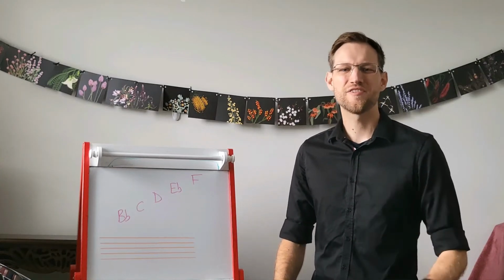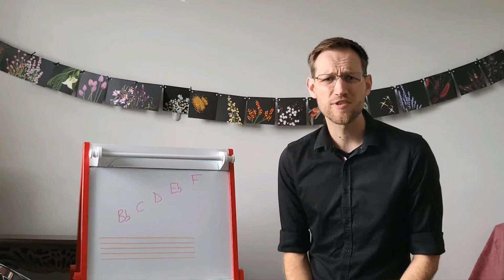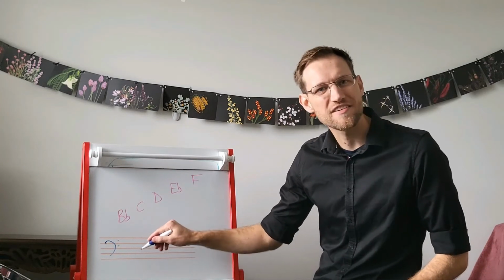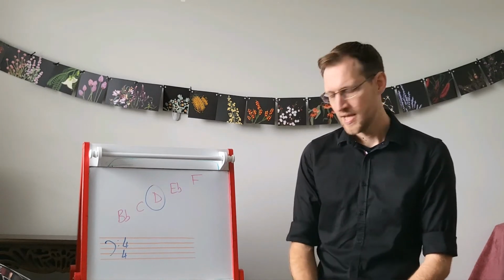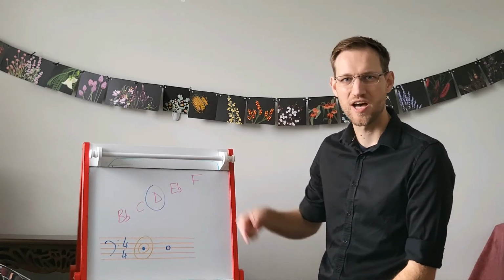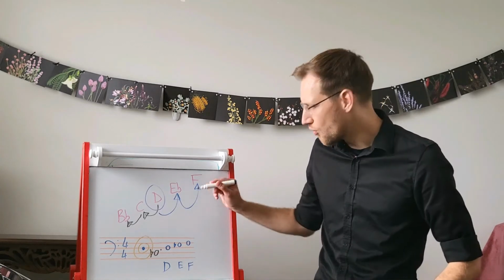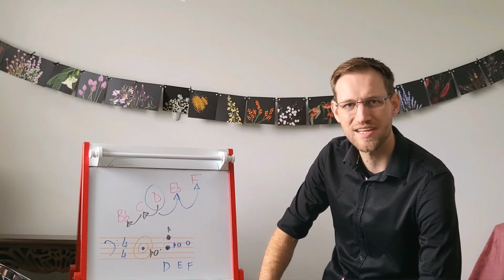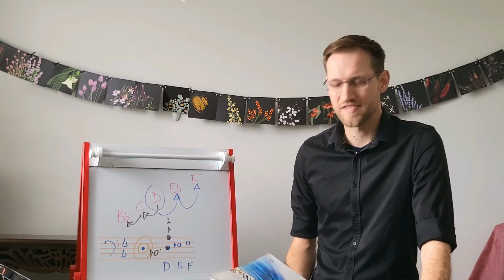Introduction To Note Reading (Trombone, Baritone)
Around this time each year, the beginner brass students are transitioning from reading the letter names of notes in their Primer Packs to reading full musical notation in their method books.

Here's how we manage this in class to make what can be a daunting change into a simple one!